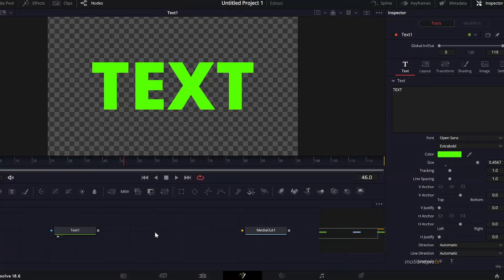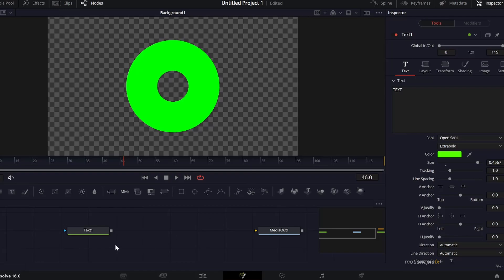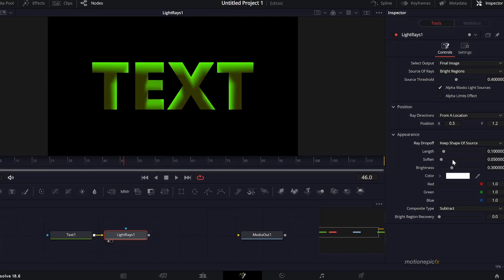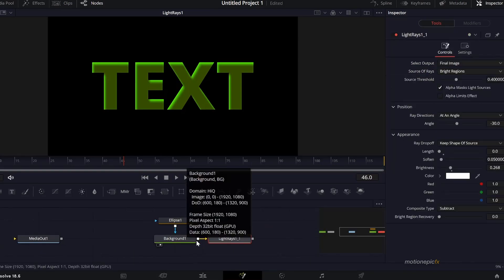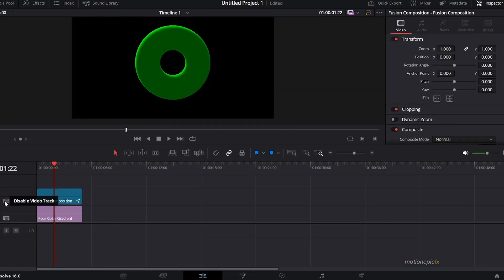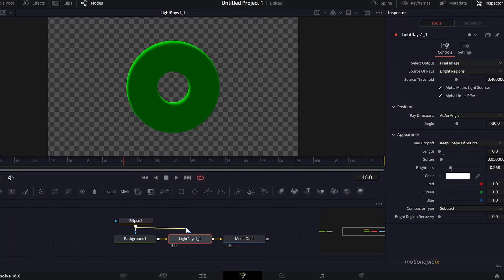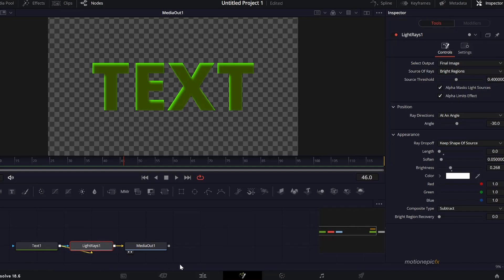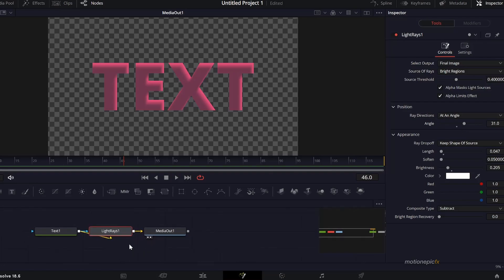The Shading Trick You Didn't Know About | Davinci Resolve Tutorial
In this video, you'll learn how to create fake 3D elements in Davinci Resolve. This effect could be applied to text or shapes.